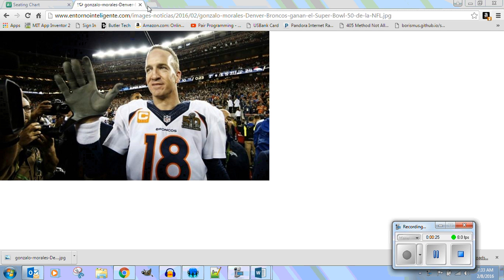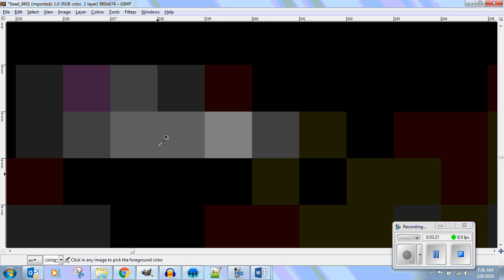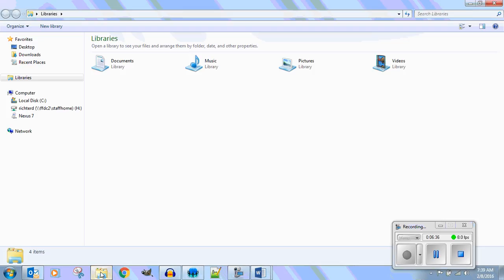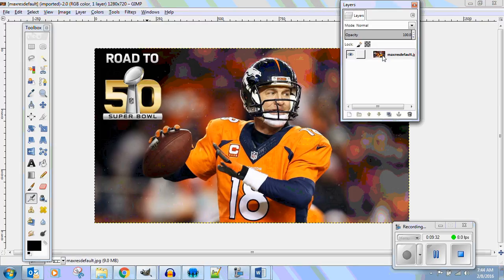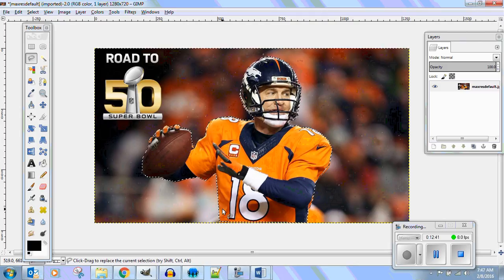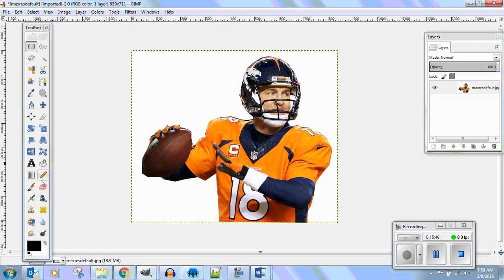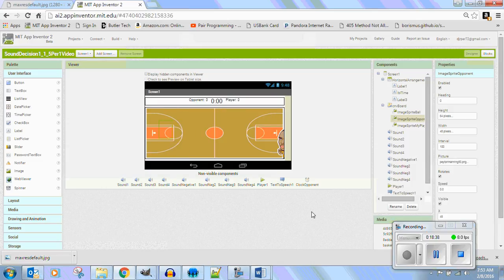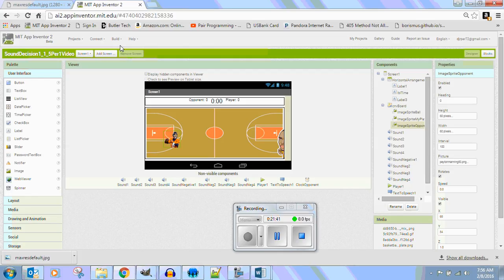SeeThrough1 1 6 2 8 2016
Gimp work.  Adding alpha channel and transparencies.   Saving as .png file to handle the transparency.